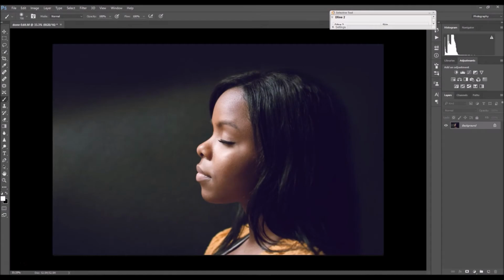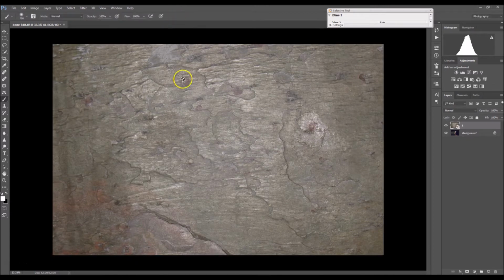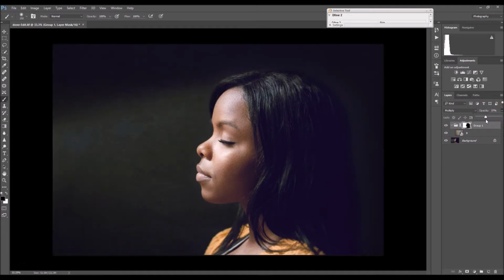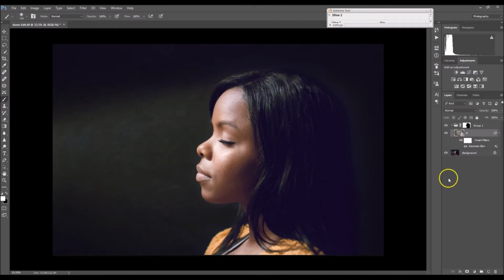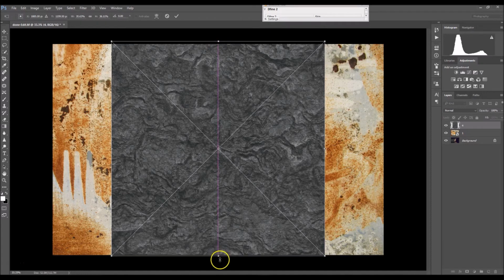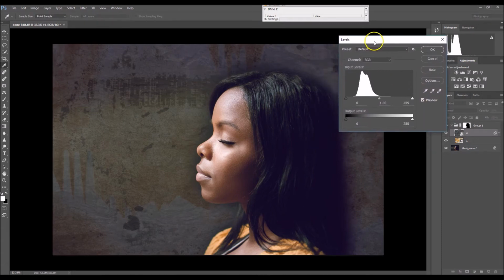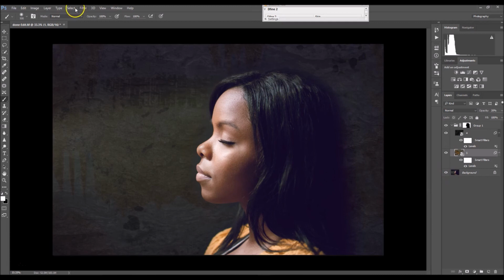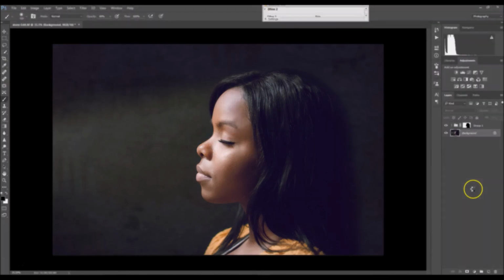How To Add Texture To an Image | Photoshop Tutorial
Learn how to add textures to the background of an image in just a few simple steps! In this Photoshop tutorial, you'll learn how to blend and soften textures to give a more realistic and optimal appearance to you portraits and works of art. These blending techniques work very well for me and my art, so I hope that this tutorial will help you in some way!
Adding a little creative flare to an image doesn't have to be a long and drawn out task. It can be as simple as adding a little shadow here, or a tad bit of brightness there, or in this case placing a texture onto the background of a portrait. These small changes have a HUGE impact on your images, and they all come together to create something incredible: YOUR VISION. YOUR ART!

                              Quote Of The Week:
••• Be inspired to create. Stay inspired by learning. •••
                                    -Brandy Renee

••• My Equipment •••

•CowboyStudio Pro 30-Inch Octagon Umbrella Speedlite Softbox for Nikon Canon Flash Light

•Nikon D3000:

Nikon D7000

•Nikkor 50mm 1.8 G lens:

♥FOLLOW ME♥

••• CREDITS •••